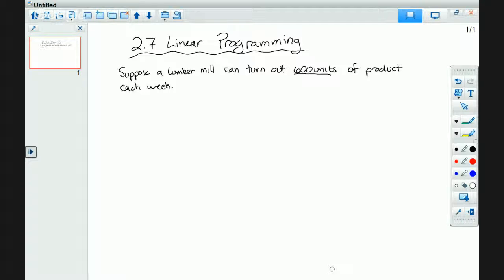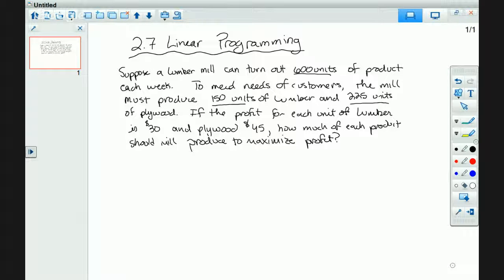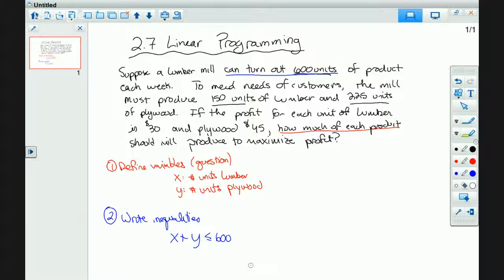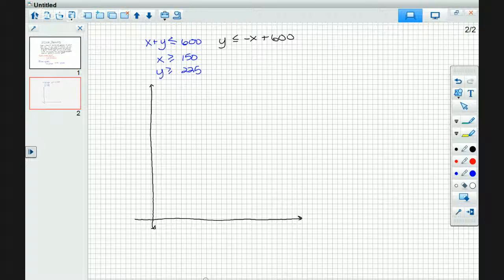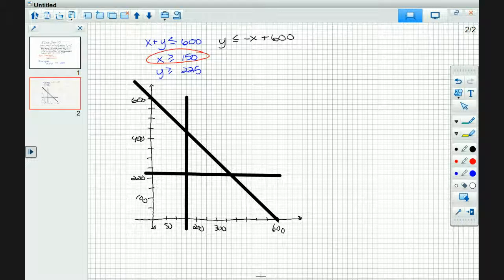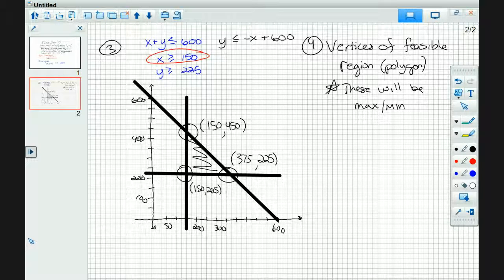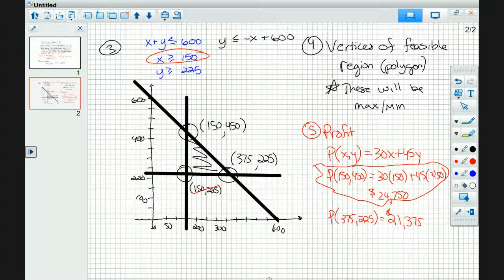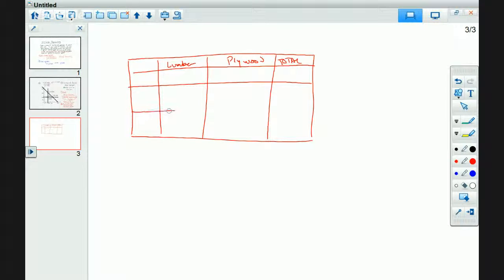PreCalculus 2.7 Linear Programming